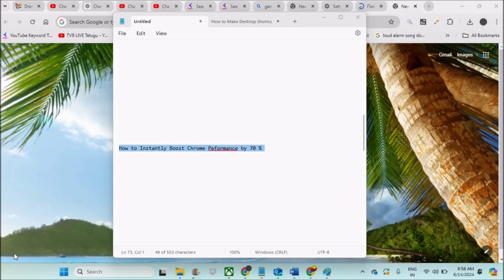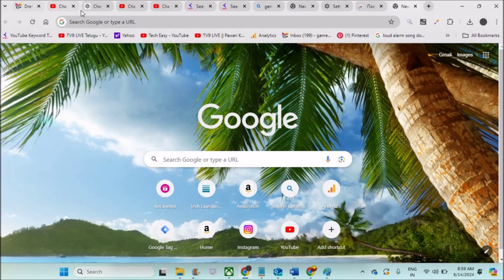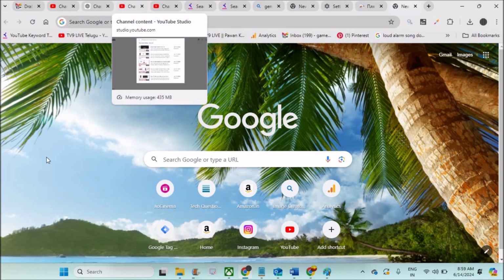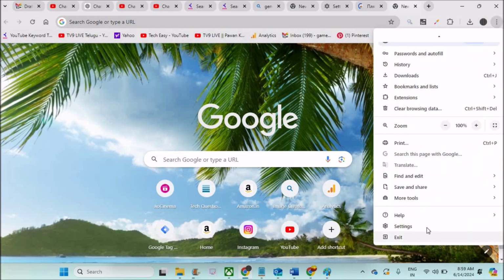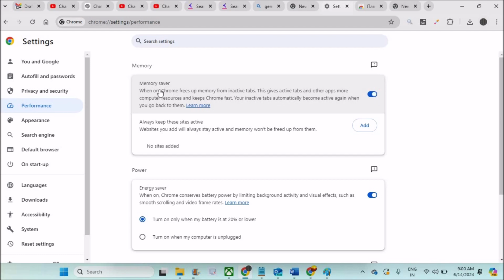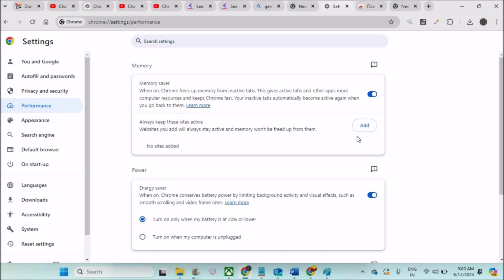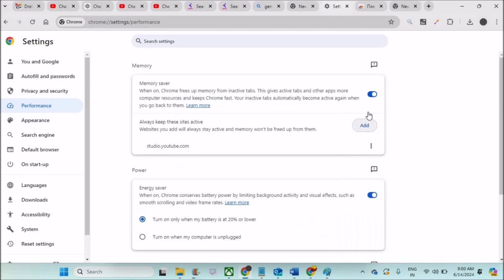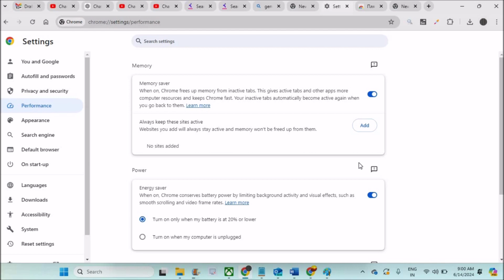How to Instantly Boost Chrome Performance by 70 %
you can instantly increase chrome performance by just enabling one option in chrome settings.if you want to Boost Chrome Performance by 70 %, click on settings and then performance. Here enable memory saver which dis-allocates, inactive tabs which boosts chrome performance.